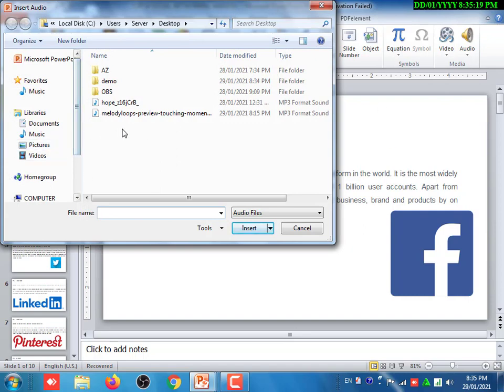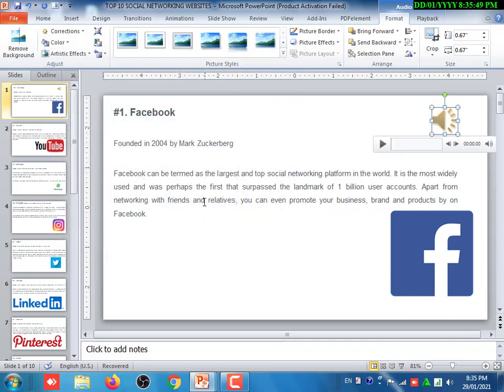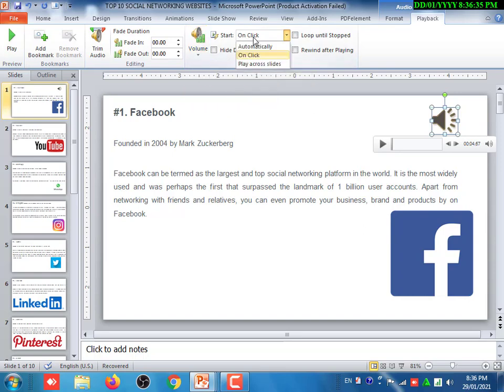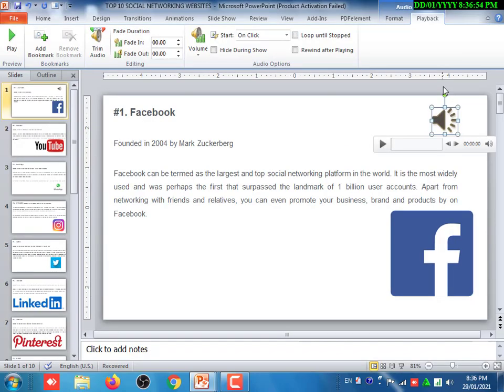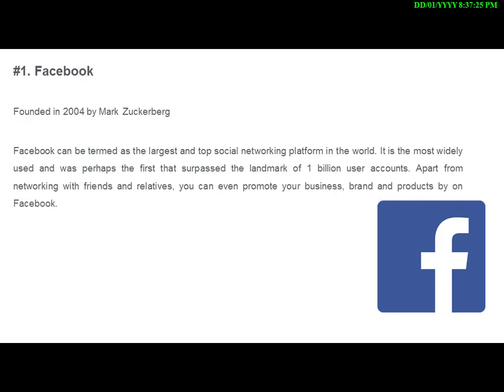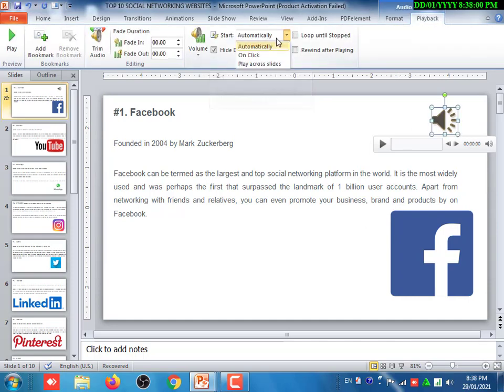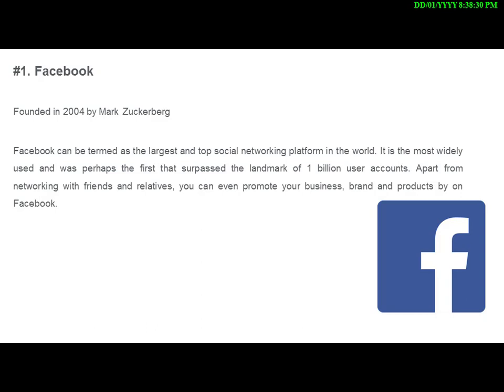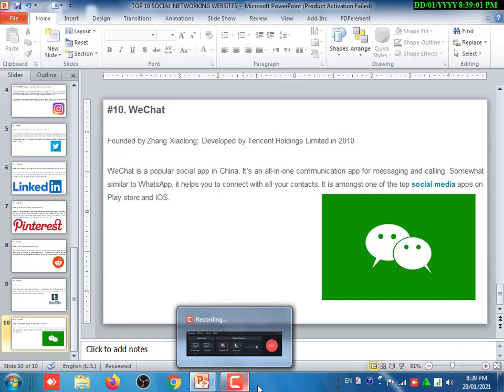How to add Audio to all Slides in Microsoft Powerpoint 2010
Hello friends

in this video tutorial, you will learn how to insert an audio clip in the Microsoft  PowerPoint Presentation Slide show & how to play background sound across the slides.
Adding music to a PowerPoint presentation will not only give your presentation more appeal but grab the attention of the audience as well.The music continues playing as the slides of the presentation are changed.
Adding Music to PowerPoint Presentations - PowerPoint Tutorial
0:00 Introduction
0:44 Microsoft Powerpoint
1:40 Insert menu
2:50 Playing Music
4:00 Play Across All Slides
5:11 Rewind After Playing
5:49 Thank you

Keep supporting the Syed Rafiq channel